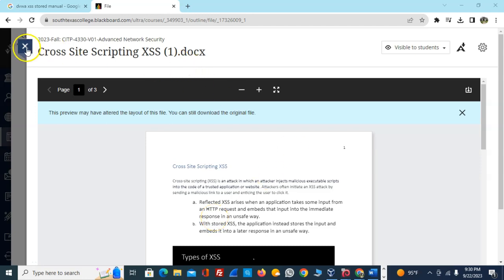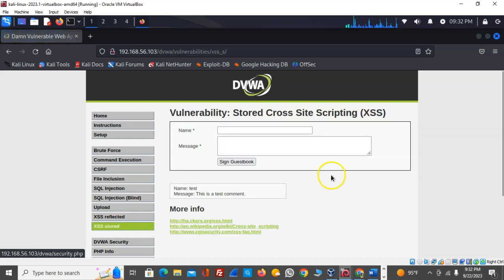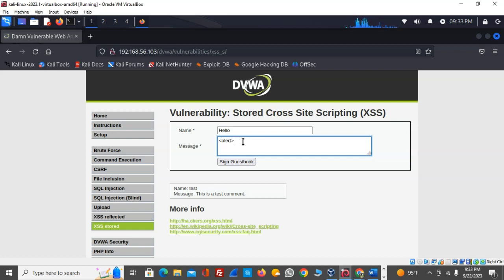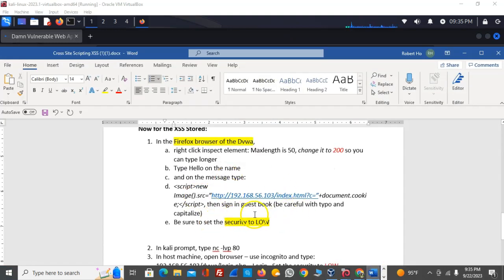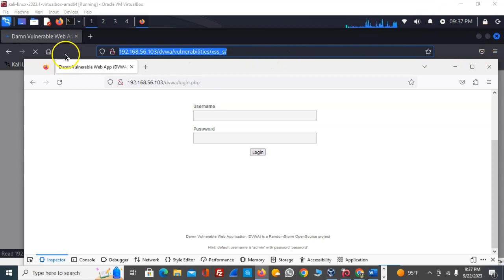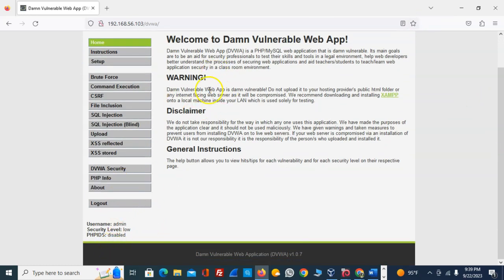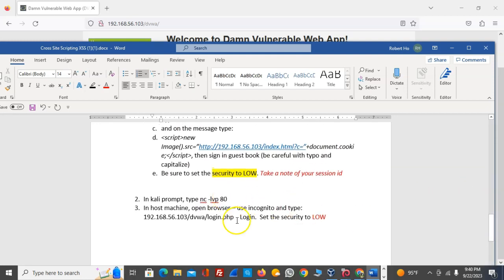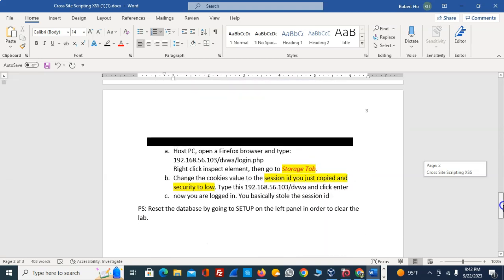XSS Stored - Part 2